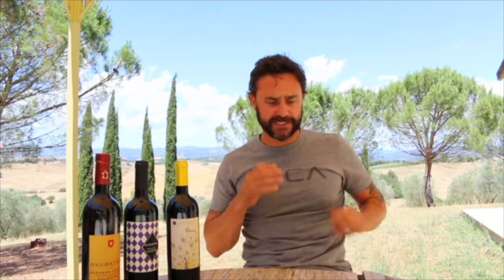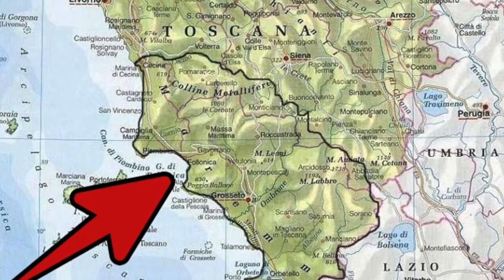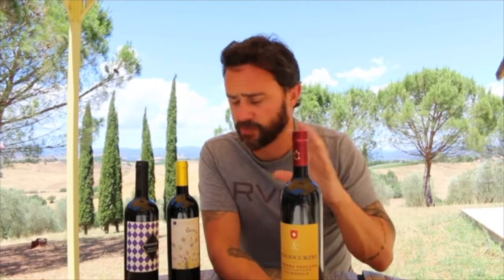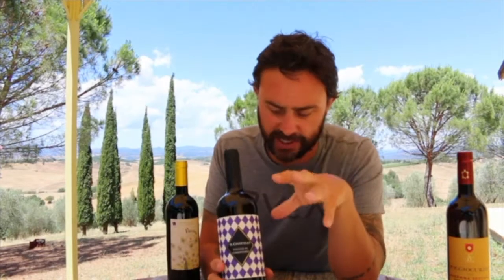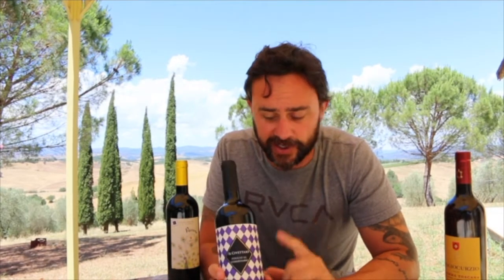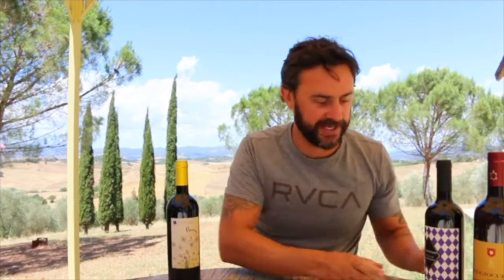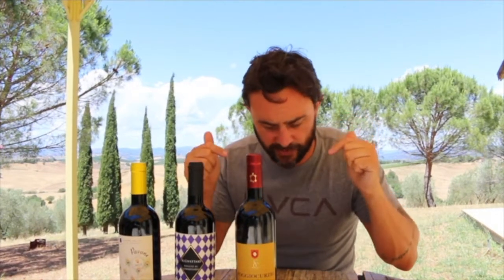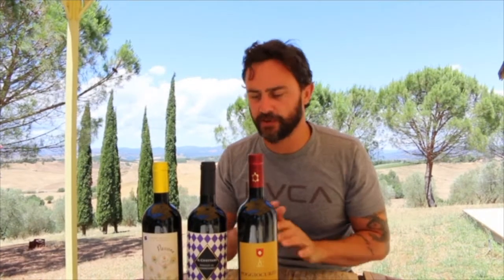Discovery box - Red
These are the first of the wines Jackson & Seddon we will be importing to the UK.  I thought it would be a nice way to introduce the wines and the business to everyone.  This is my first ever vlog so forgive the rough cutting.